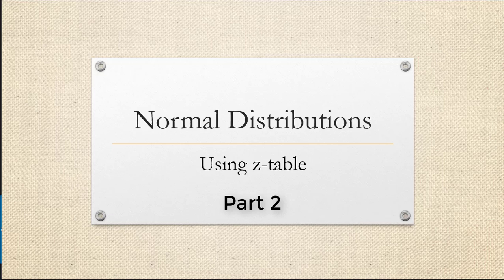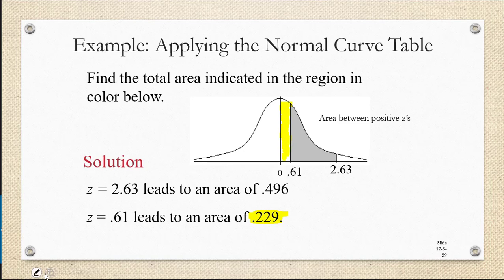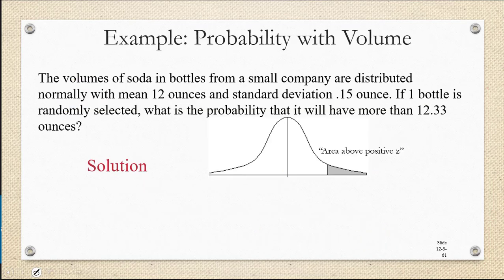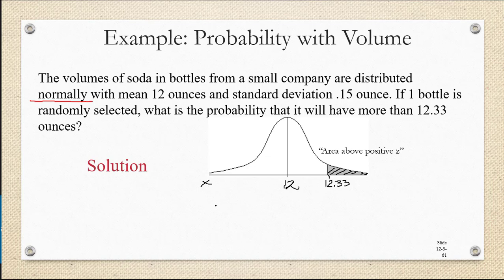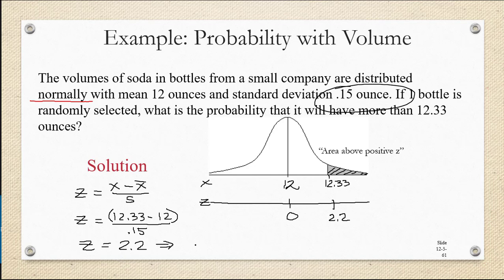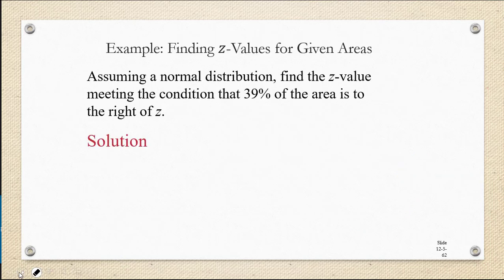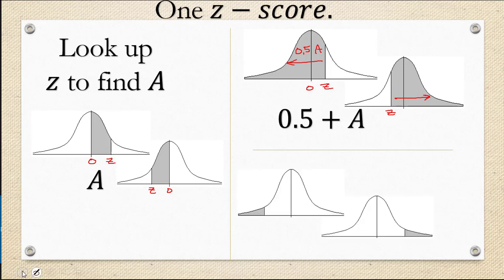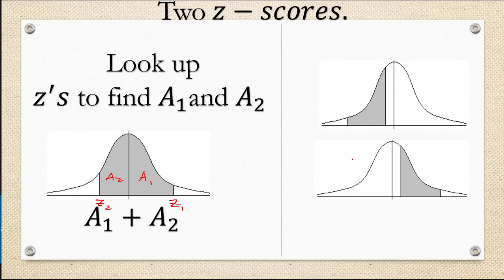Statistics Chapter Normal Distribution and z-Table Part 2 ("cumulative from the mean" z-table)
This video was made for my MGF1106 Foundations of Mathematical Reasoning course for non-majors.  It is a liberal arts math course.  In this video, I continue the explanation of how to find the probability, area, and percentage of data in a region of the standard normal distribution using a z-table.  The z-table that I use gives the area between z=0 and a given z-score.  In the end of the video, I summarize the different scenarios that come up.